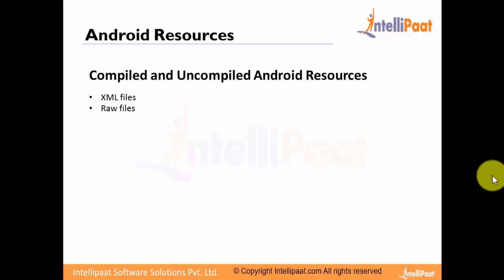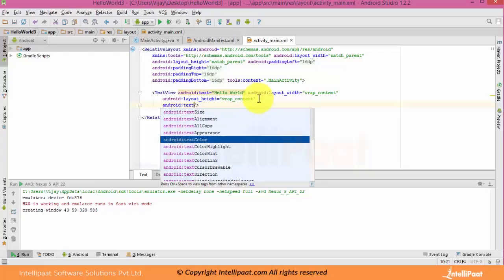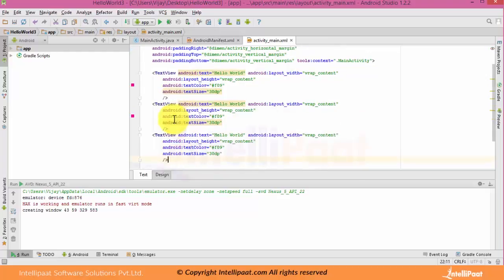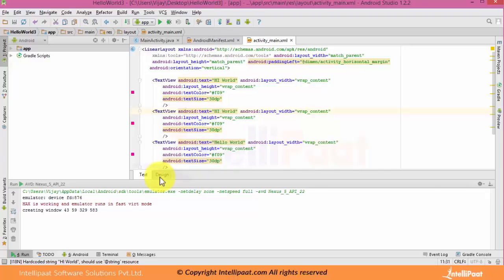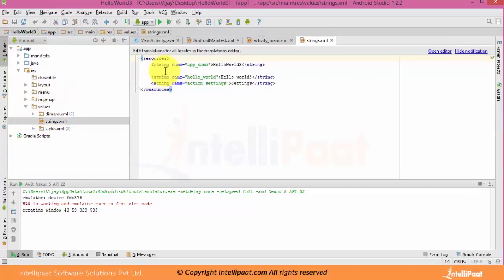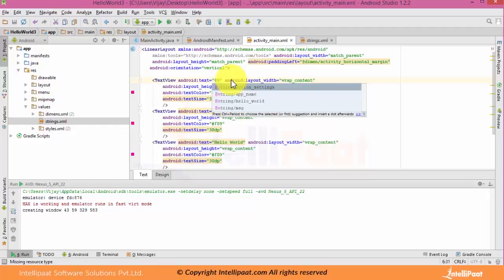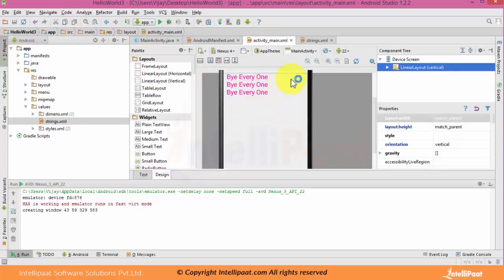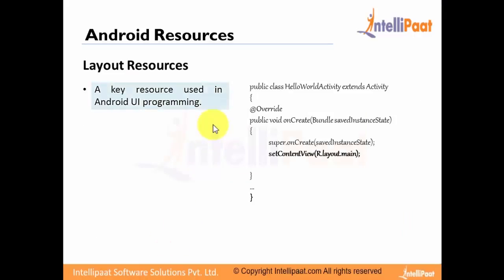Android Tutorial for Beginners | Android Training Videos | Android Online Training | Intellipaat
This is Android training video that is meant for both beginners and advanced learners. This descriptive video will give you a complete knowledge of Android overview, application layout, working with different styles, layouts, menus in Android, deploying SQLite Database for creating apps and more. Check the Intellipaat Android online training course and interview questions to learn more.